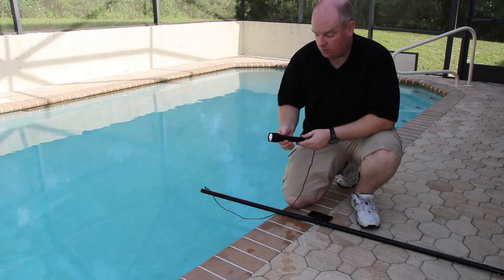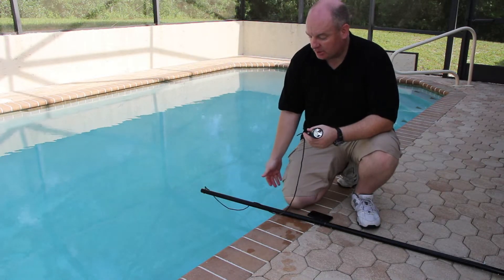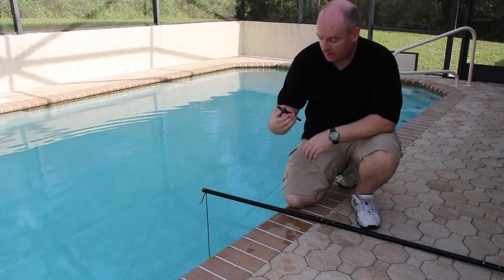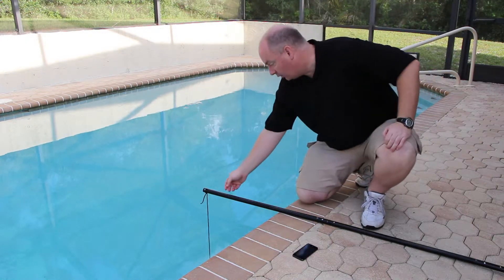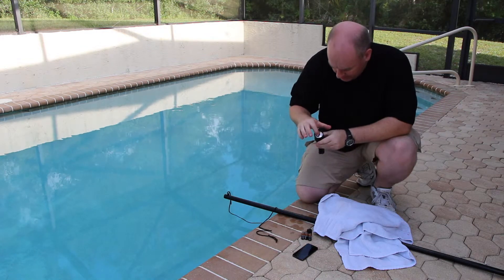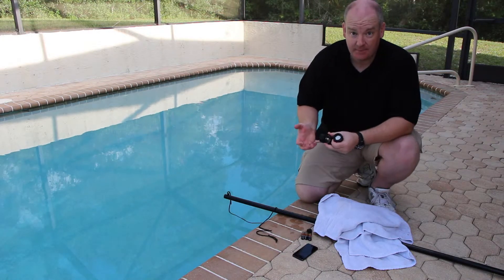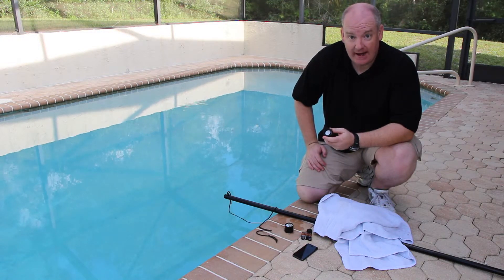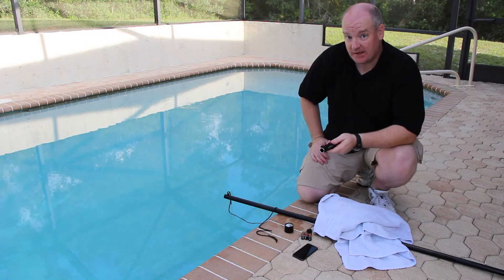Streamlight ProTac HL 3 flashlight water test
This is the second test I did on the Streamlight ProTac HL 3 flashlight. This evaluation was to check the waterproof nature of the torch. According to Streamlight, the flashlight is supposed to be waterproof to 1 meter for 30 minutes. My test was slightly more than 1 meter for 43 minutes. Read the full review at the link above.